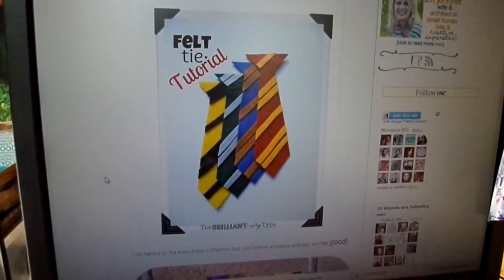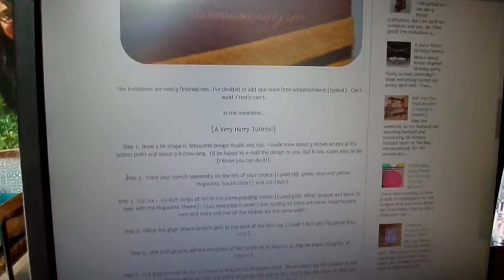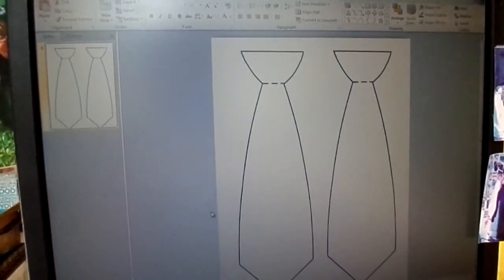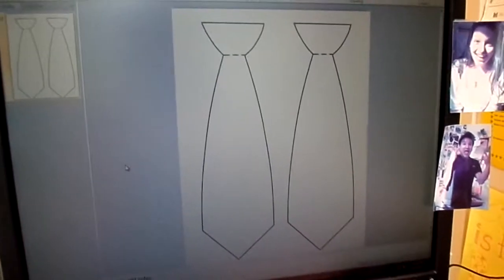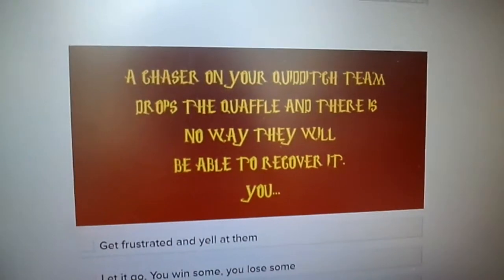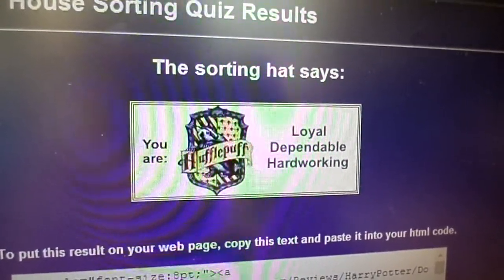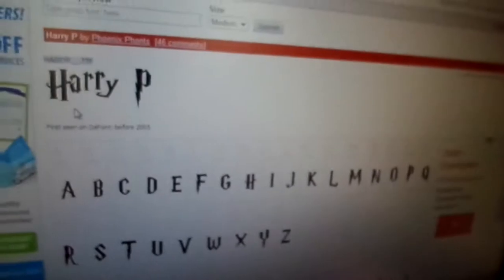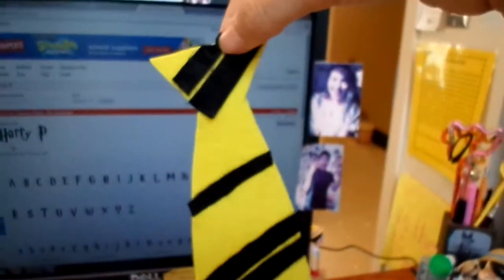Harry Potter Felt Tie Door Decoration Pinterest Find and Try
Pinterest Find! Harry Potter Door Decs and theme is still hot to trot. Decided to try out a tutorial from The Brilliant Crafty Type blog. And so the crafty comedy begins. Do you like my wand?